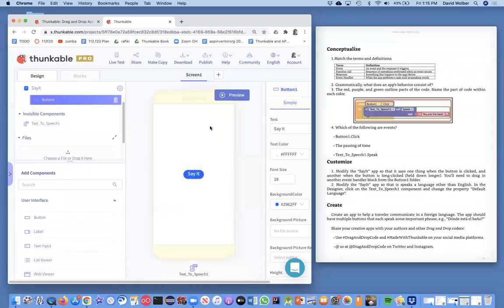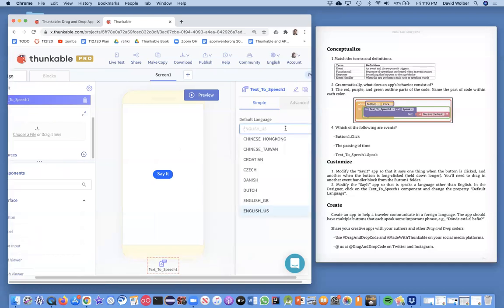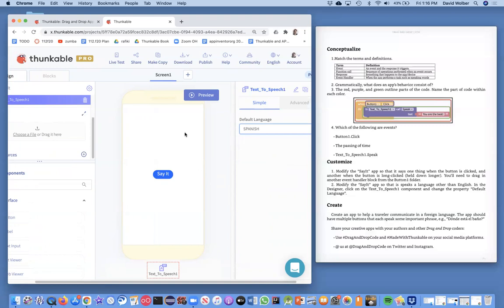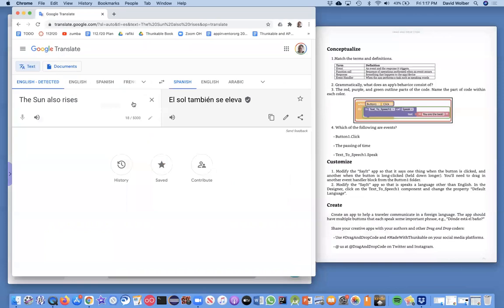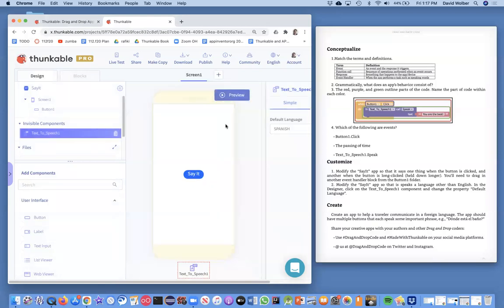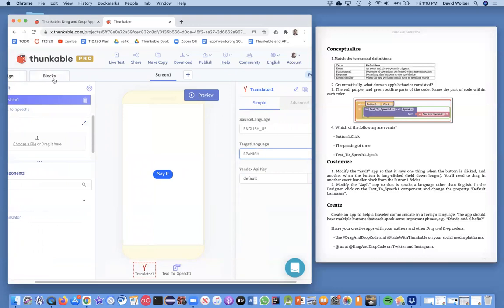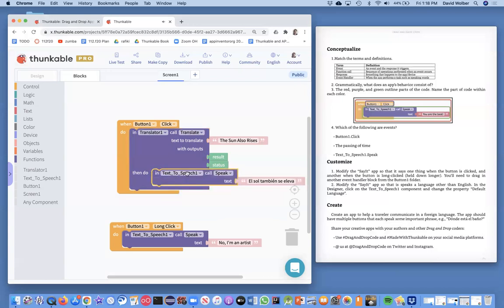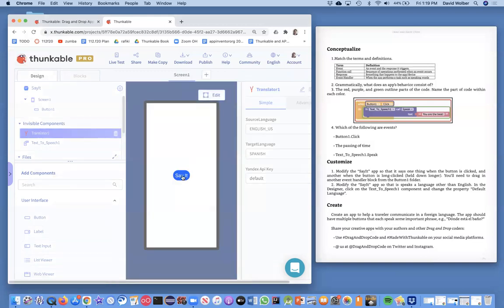Code an app to say something in a different language (Thunkable)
Professor Wolber demonstrates how to code an app to speak words in any language, and to translate text from one language to another.